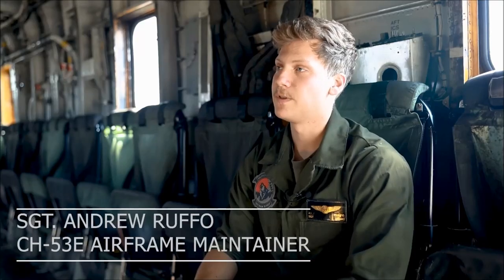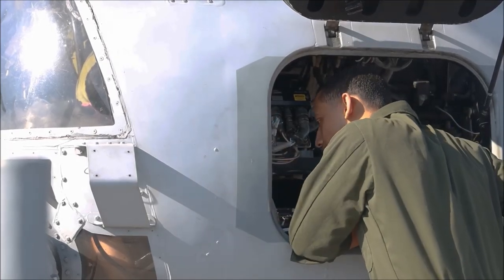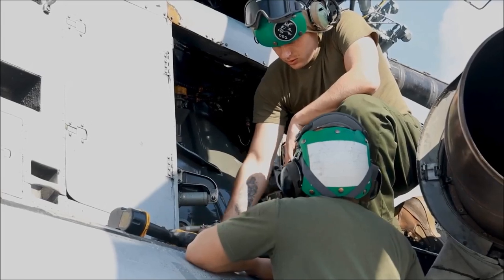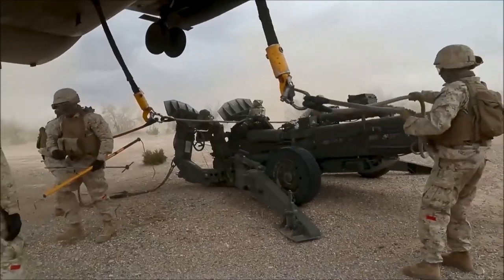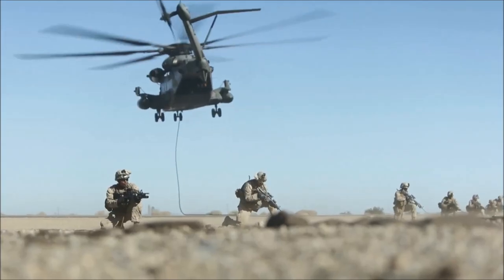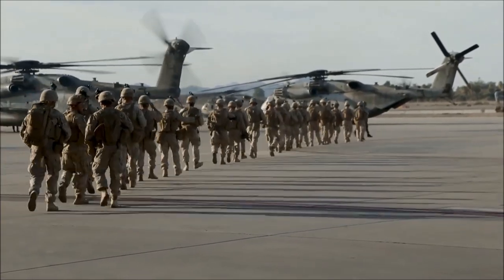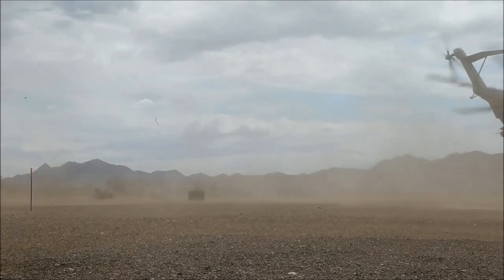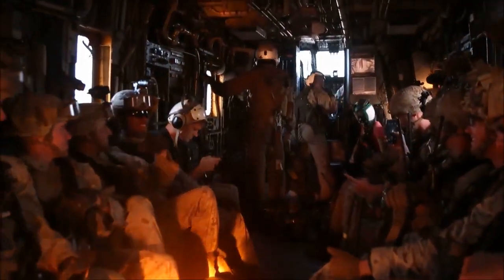Platforms of the 1st Marine Aircraft Wing, Part 2 - CH-53E Super Stallion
January 19, 2022 - U.S. Marines with Marine Heavy Helicopter Squadron 466 describe their day-to-day as crew chiefs, aircraft maintenance specialists, and pilots as well as why the U.S. Marine Corps CH-53E Super Stallion helicopters are useful to operations within the 1st Marine Aircraft Wing.

Film Credits
Pfc. Justin J. Marty